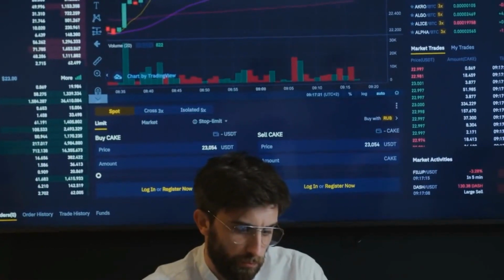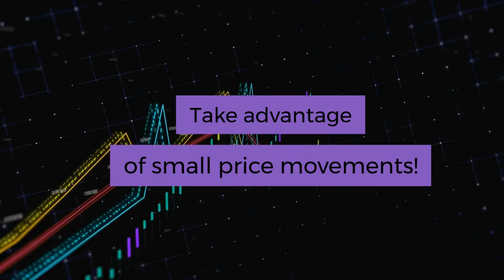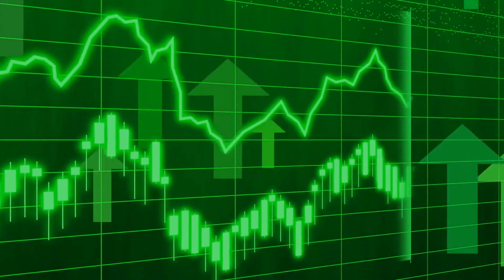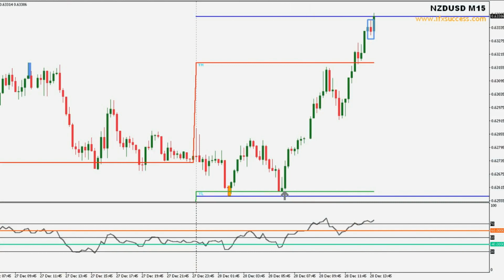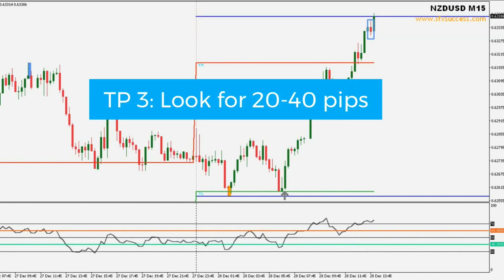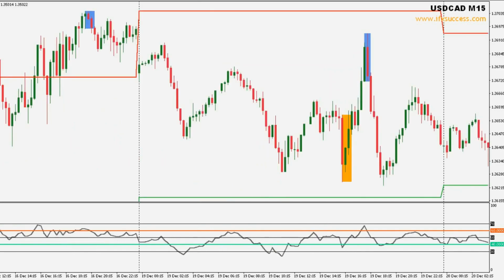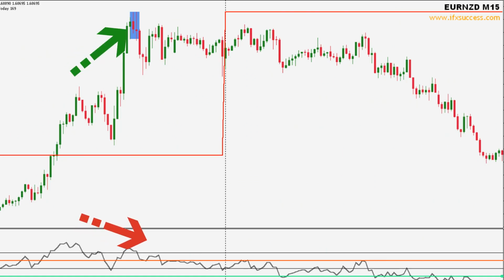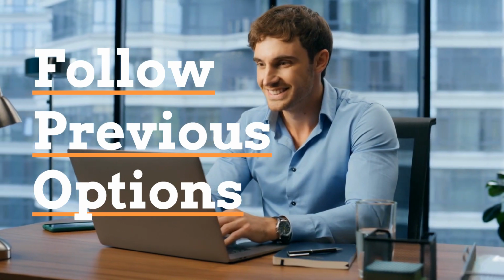💥RSI Divergence Strategy | Boost your trading SUCCESS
In this video, you'll learn how to use the RSI divergence strategy to identify trend reversals and maximize your profits in the forex market. We'll walk you through the key points to look for when spotting RSI divergences and provide step-by-step instructions for implementing the strategy in your trades. Whether you're a beginner or an experienced trader, this simple technique can help you boost your profits and succeed in the forex market. Watch now to get started!

Basic windows plan 40%off code: 22Bas_vps_40 off